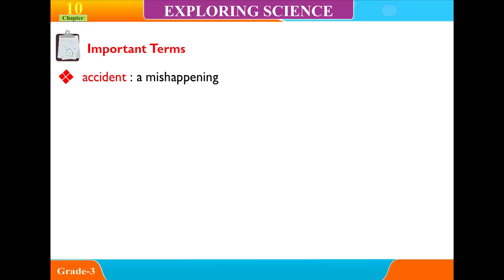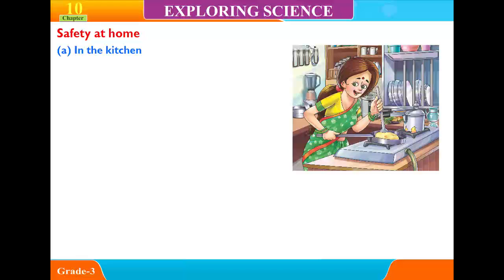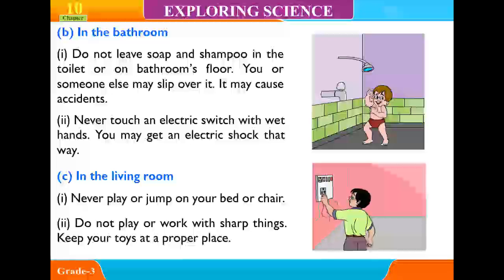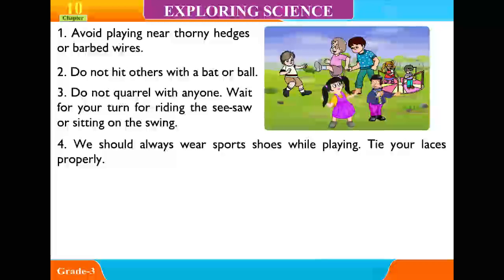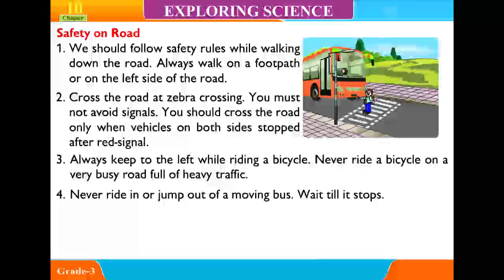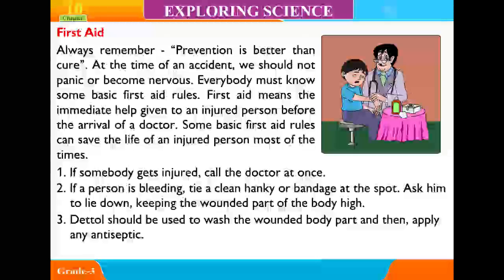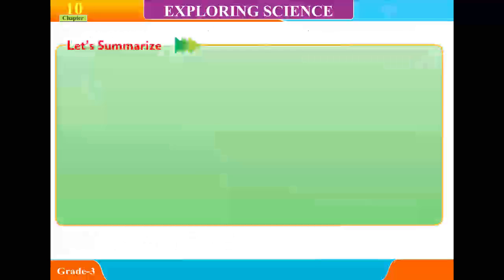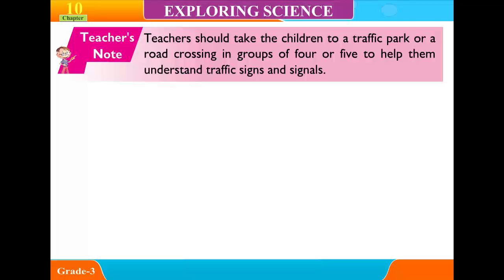Explore Science ,class 3,Unit 10,Safety First